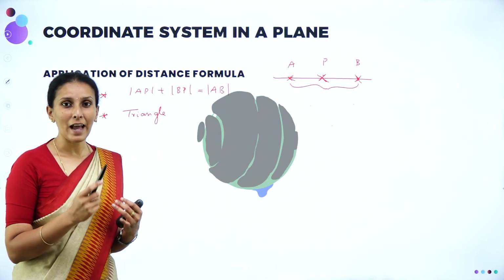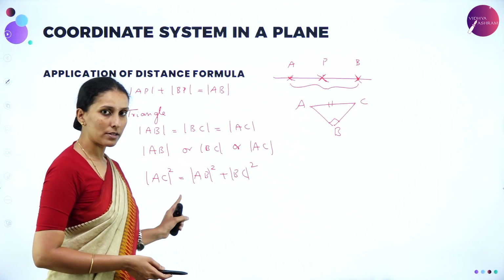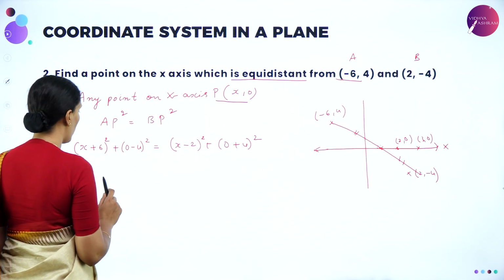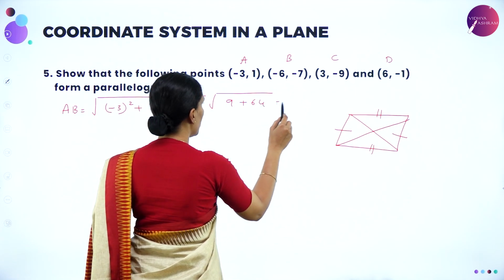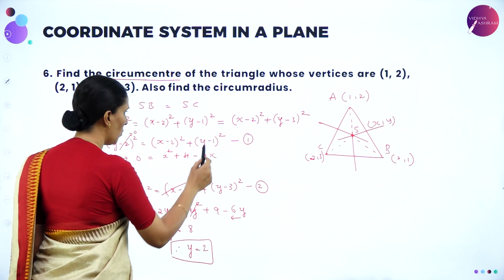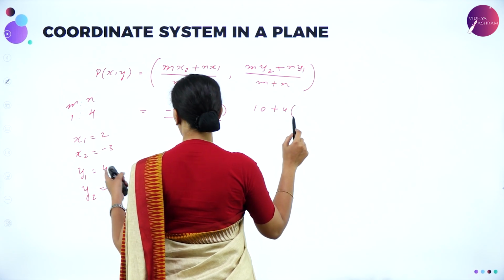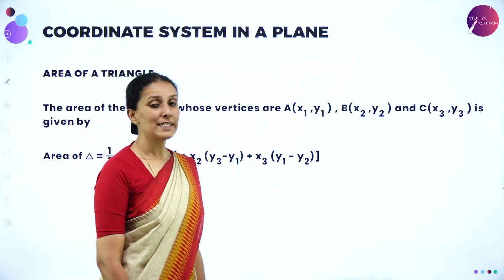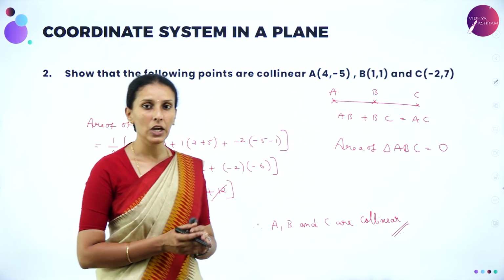DAY 41 | BASIC MATHS | I PUC | COORDINATE SYSTEM IN A PLANE | L1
Class : I PUC
Stream : COMMERCE
Subject : BASIC MATHS
Chapter Name : COORDINATE SYSTEM IN A PLANE
Lecture : 1